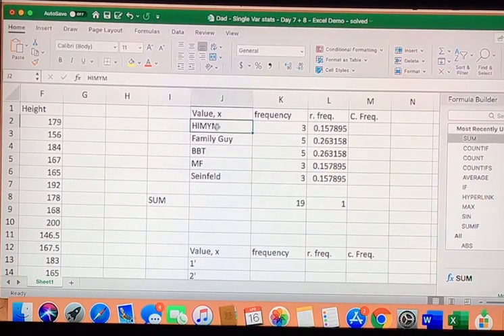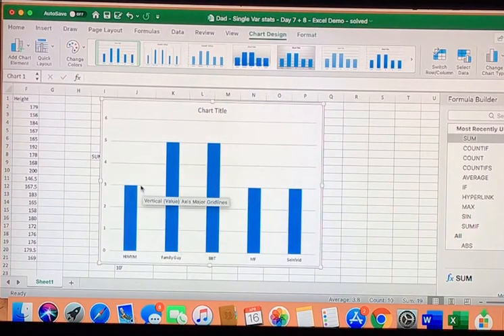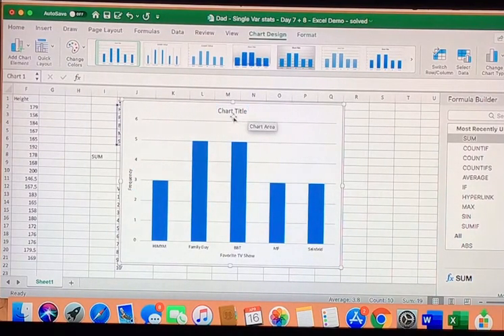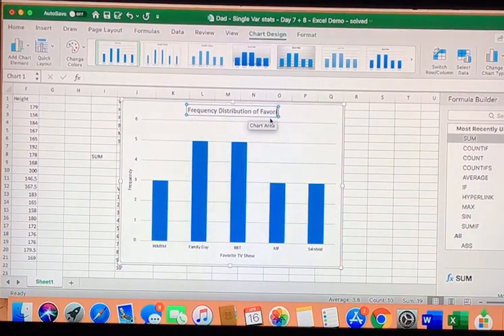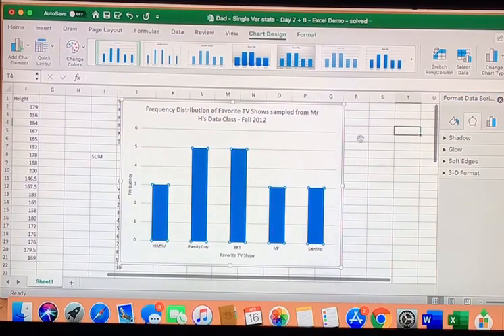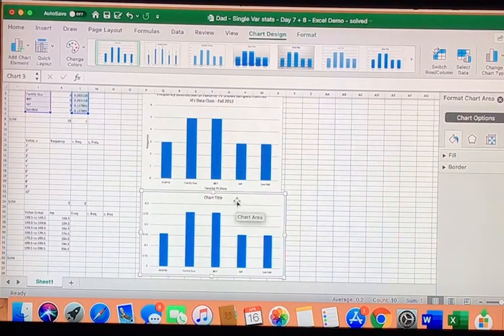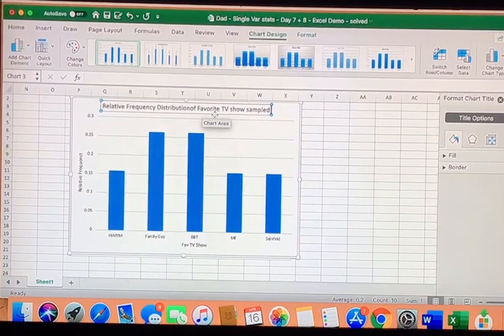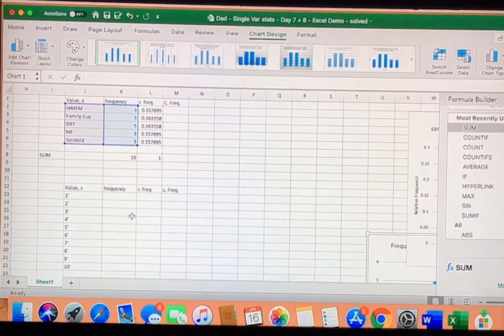3 - Bar Graphs of various Frequencies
Generating Bar Graphs on excel - frequency and relative frequency distributions of categorical data